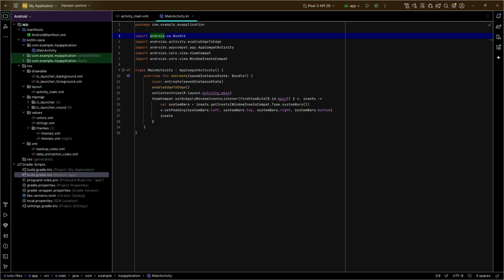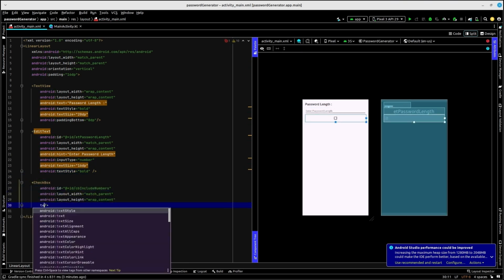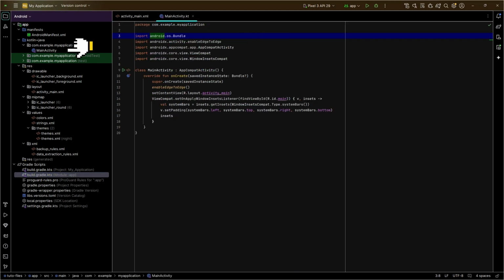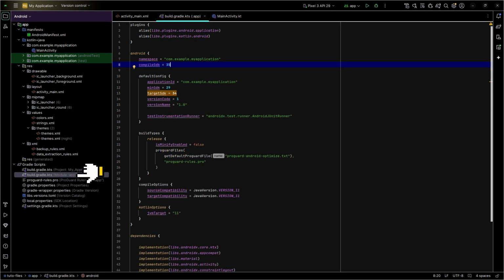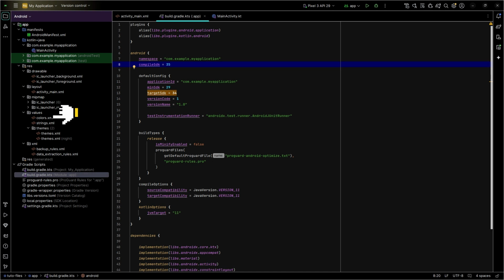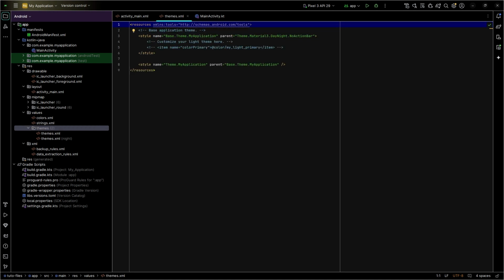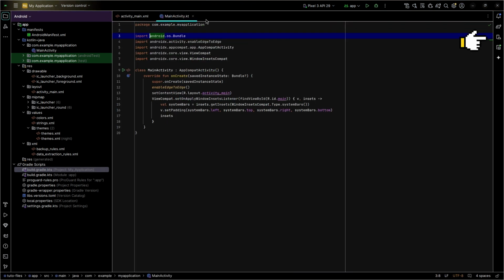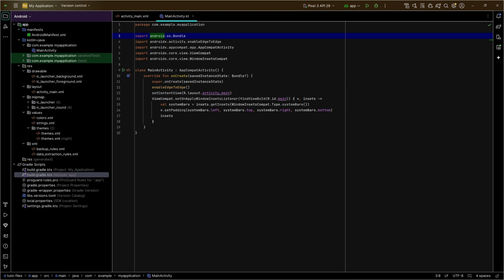Android developement course episode 002 : Explainig the workspace of android studio files tabs ...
In this video we will talk about the android studio workspace we will exaplain the files folders and other tabs
information on my system
Operating system : Fedora linux 40
Android Studio version : 2024.2.1 patch 1 ladybug